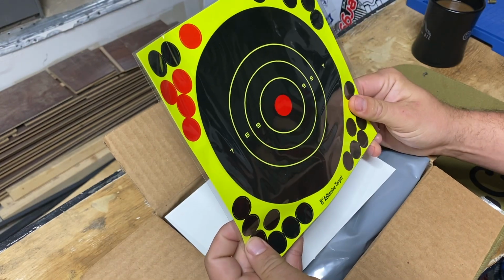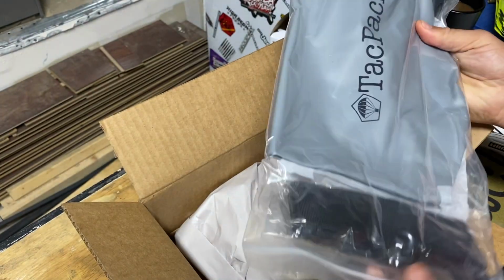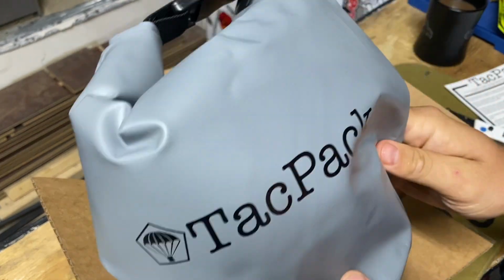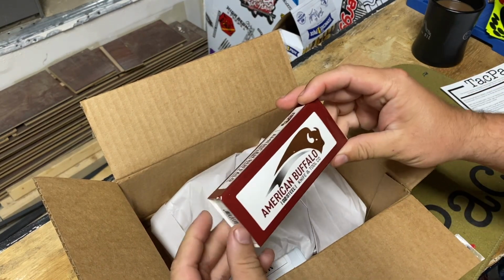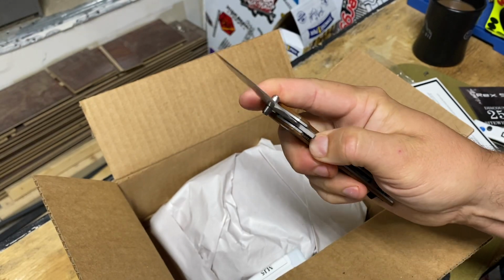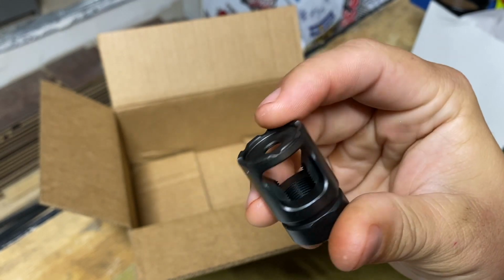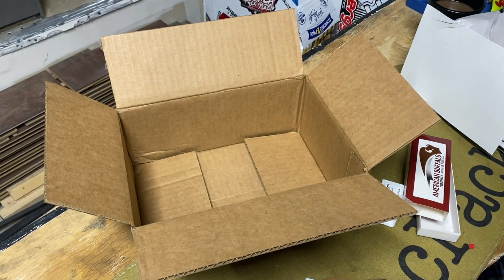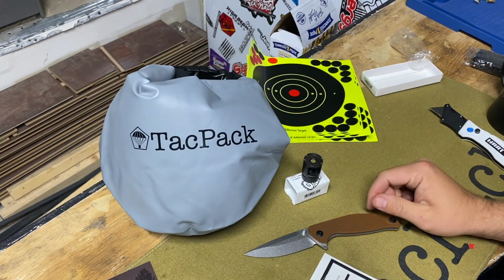Tacpack October 2020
Check out the Tacpack from October 2020. I am happy with this box and can easily justify the cost this month!